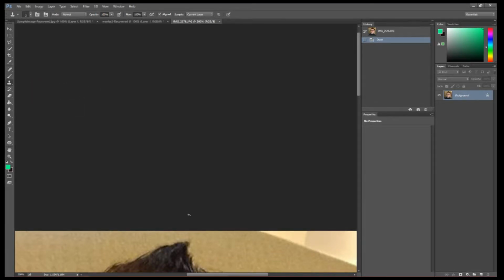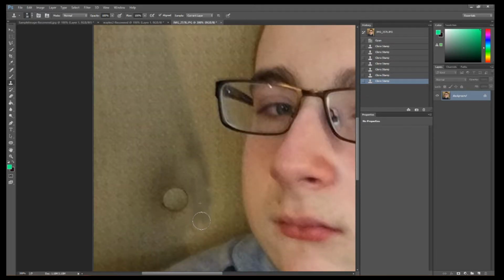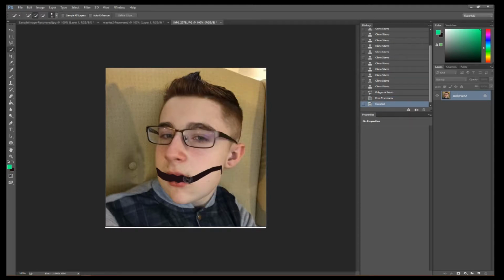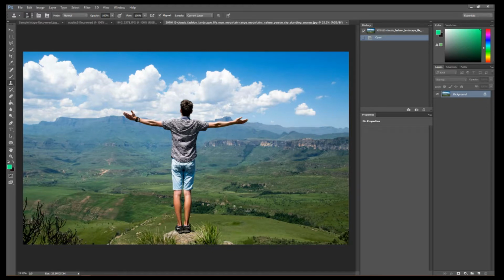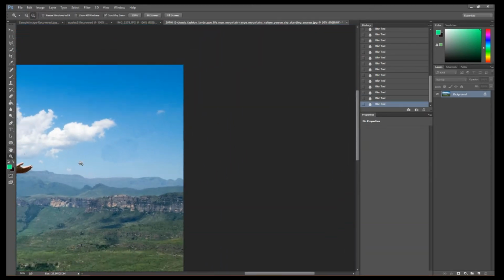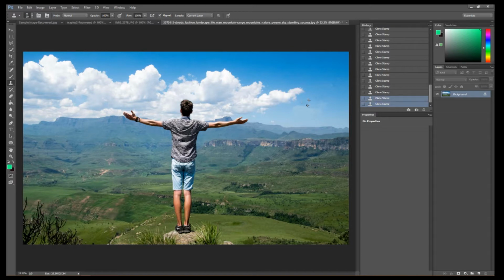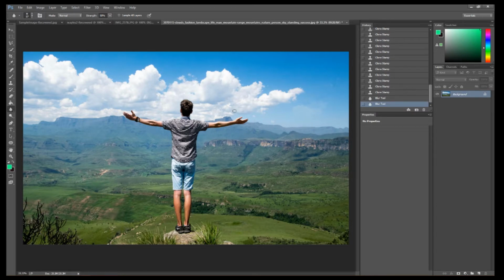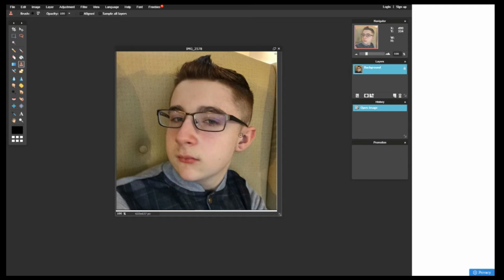Dean Club Week 2 : Clone Stamp